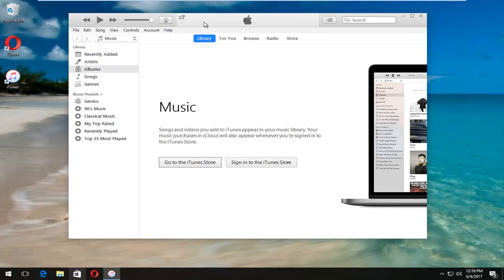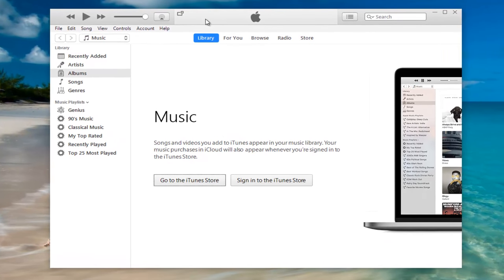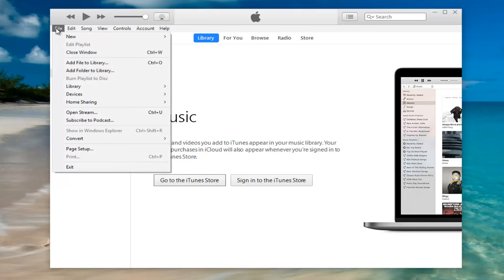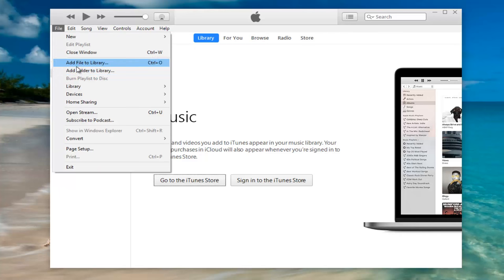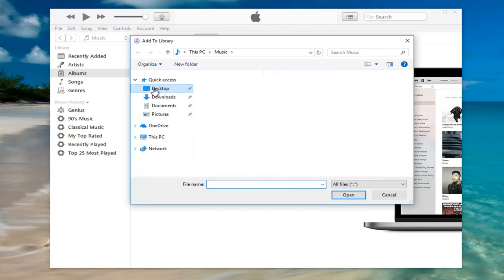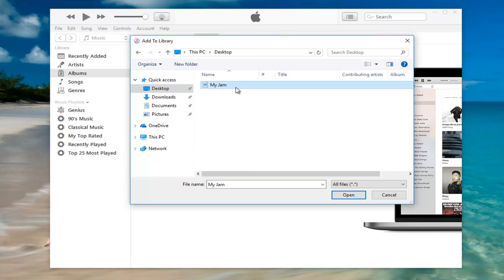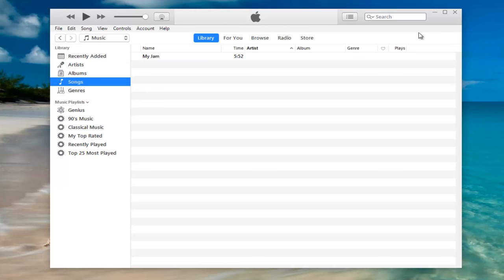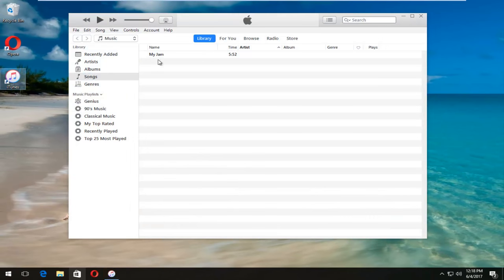How To Add Song To iTunes Library - Tutorial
How to add a new song to your iTunes playlist/library.